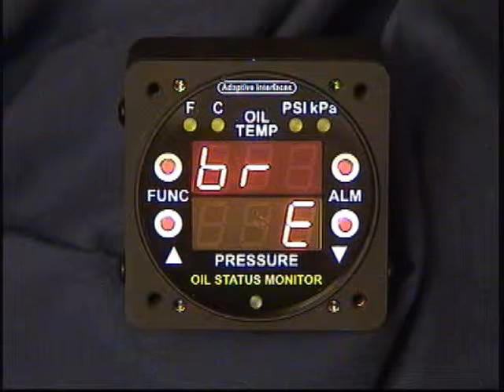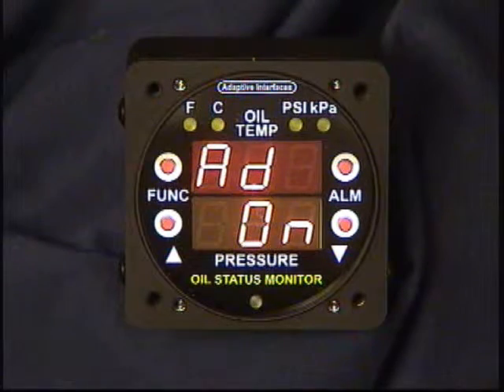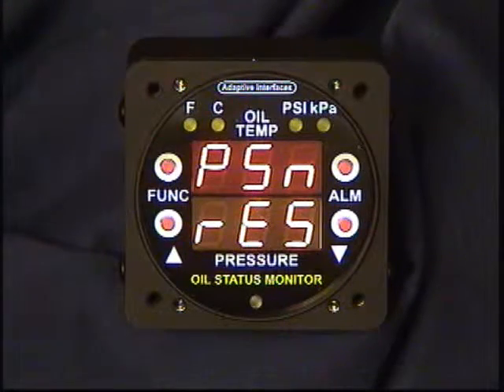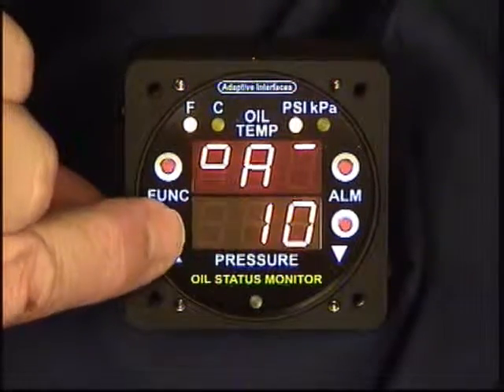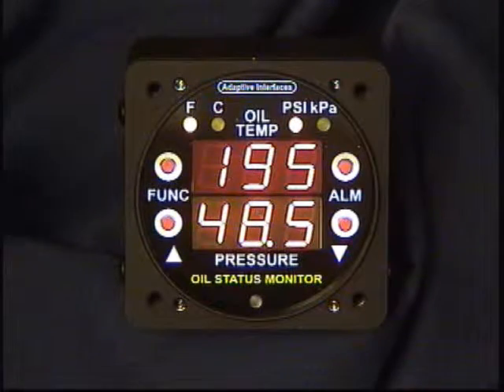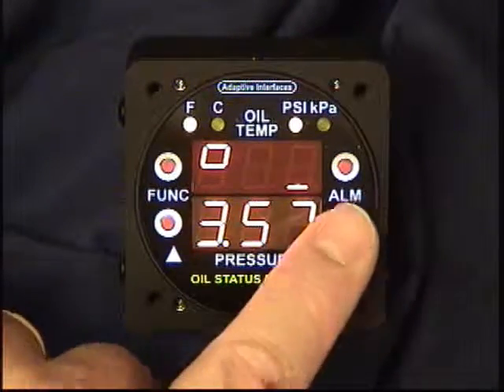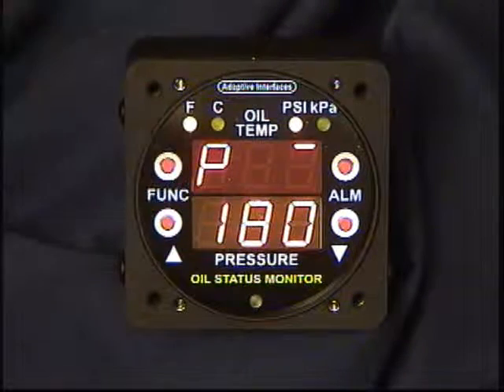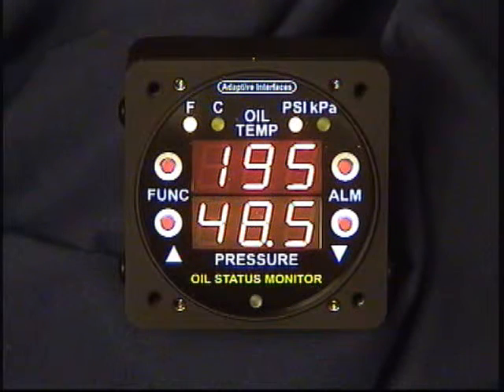OSM-100 SHORT DEMO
Short Version of OSM-100 Instructional Video